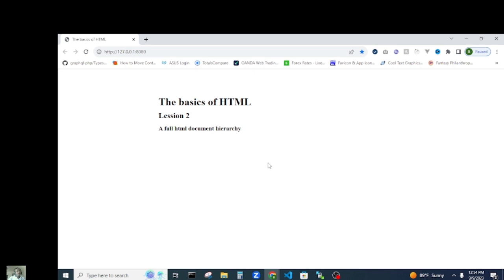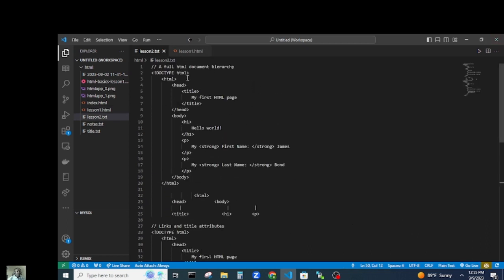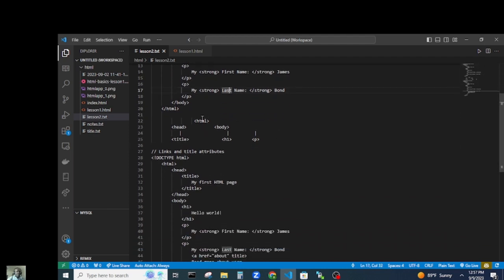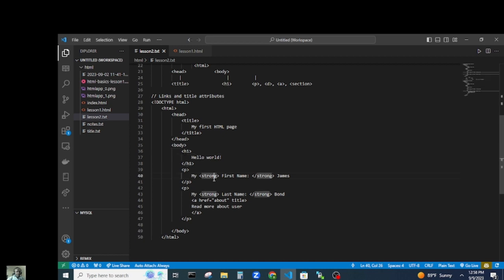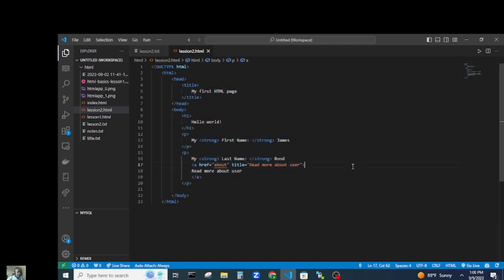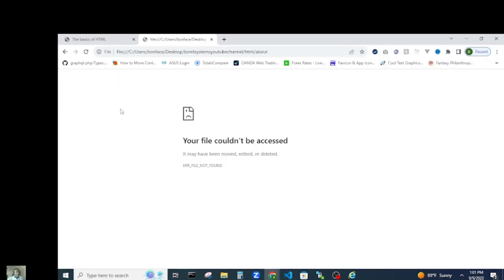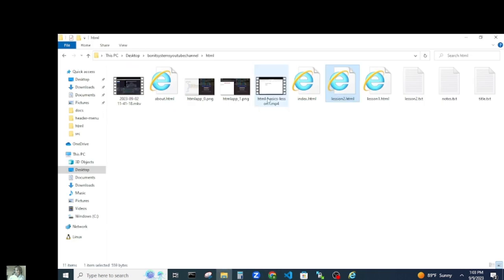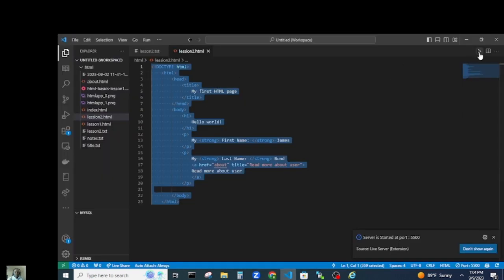The basics of HTML beginner lesson 2 | A full html document hierarchy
When we think of HTML coding, we tend to think of elements (“tags”) used to structure a Web page.
There are elements that define the body of the page, others to define paragraphs, and still others for emphasizing text.
It’s unusual to think about visualizing the code; our interest is usually focused on the appearance of the final product.
In contrast, learning to visualize the structure of the code — seeing it the way the browser does — can actually help in the design of the page.

In this lesson 2 of a full HTML document hierarchy we will learn how the HTML document is structured
In a way, browsers see it from doctype, HTML title, head, body h tags, p tags, and other tags.